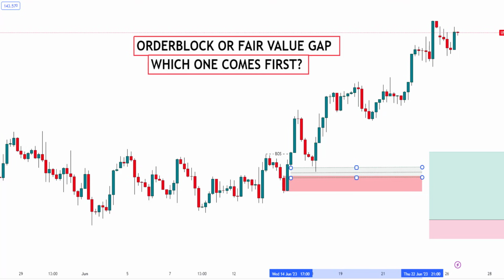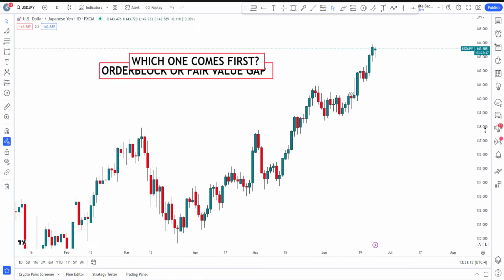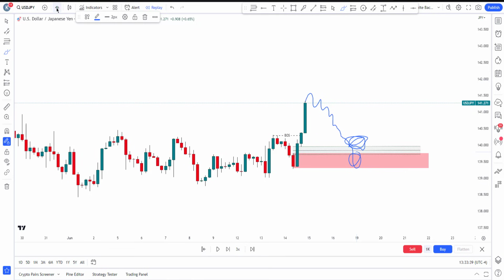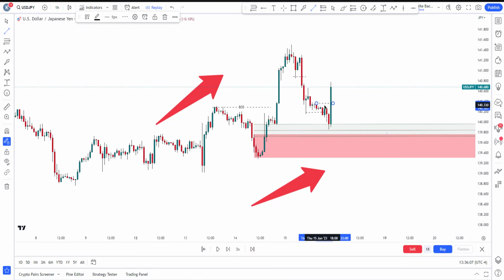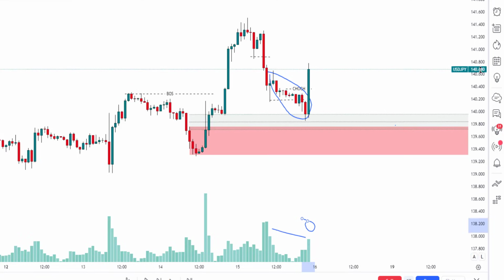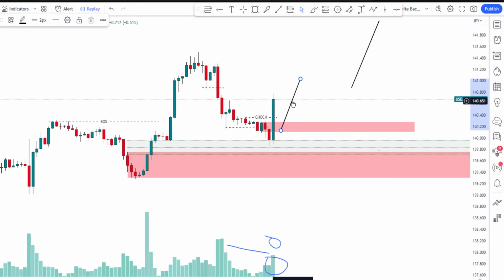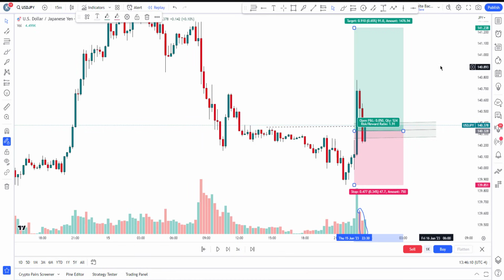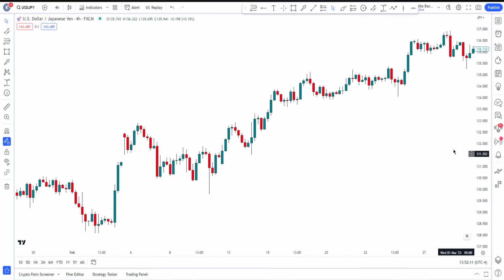Orderblock Or Fair Value Gap Which Is Best For Taking Trades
This video will teach you how to use The Institutional Reference points correctly and how to prioritize between Order Block and a Fair Value Gap.

1. FIBONACCI SETUP FOR SMC/ICT

2. How To Understand ICT PD-ARRAY

▼ ▽ ABOUT ME
Hi There!